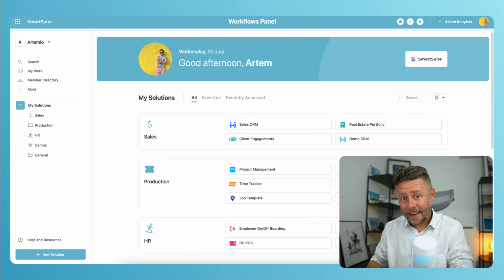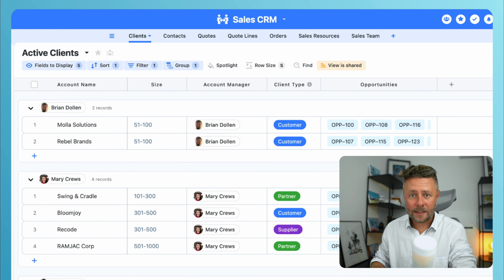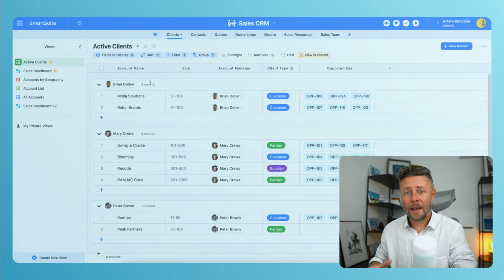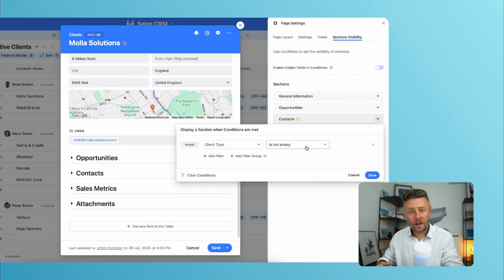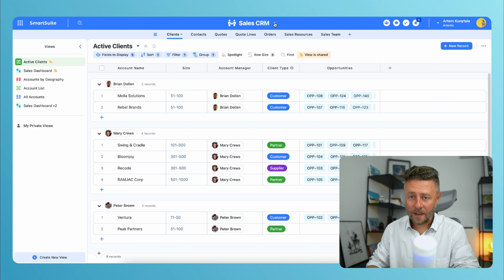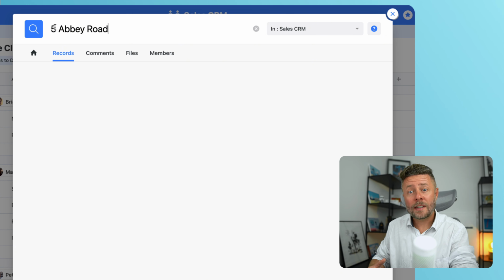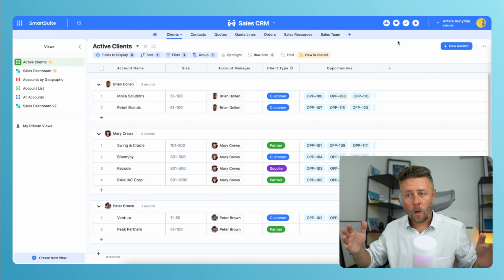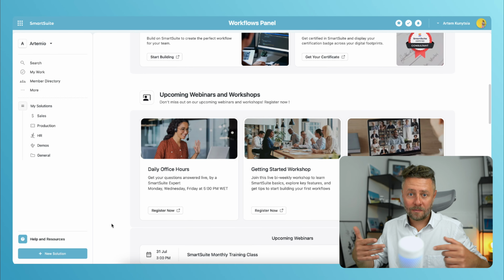SmartSuite Getting Started: Basic Navigation (Ep.1 2025)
In this SmartSuite onboarding tutorial, I'll walk you through the essential navigation and core concepts of the platform.

If you're new to SmartSuite, this video will give you a solid foundation to get started.

We'll cover the fundamental structure of SmartSuite, including Solutions, Tables, Records, and Fields.

I'll show you how to move through the interface, customize what you see, and use the key features that help you manage your work efficiently.

The goal is to get you comfortable with the basics so you can begin building your own workflows.

Topics covered in this video:

- Understanding the SmartSuite Homepage and Solutions
- The relationship between Tables, Views, Records, and Fields
- How to customize the layout of a Record Page
- Using comments and email for team collaboration
- Finding information instantly with Power Search (Cmd+K)
- Using the Members Directory to find team members
- Managing all your tasks with the "My Work" feature
- Where to find the Help & Resources center

This tutorial is for anyone starting their journey with SmartSuite, whether you're using it for CRM, project management, or other business processes.